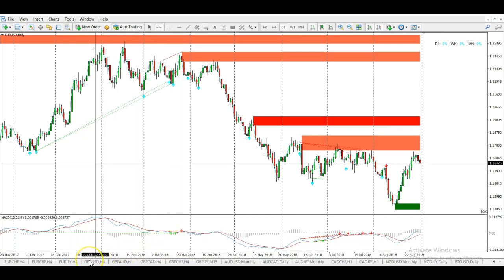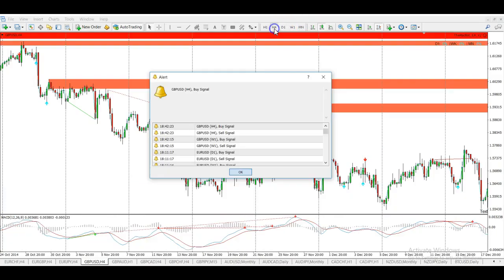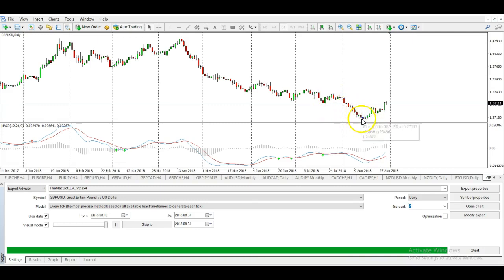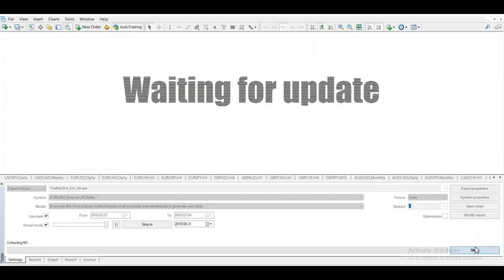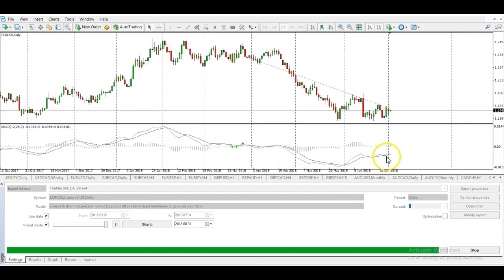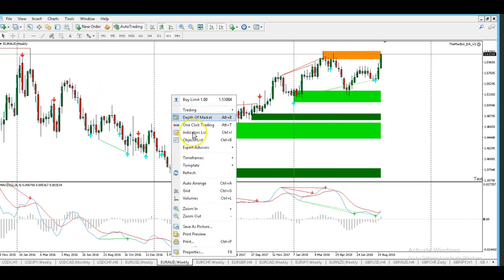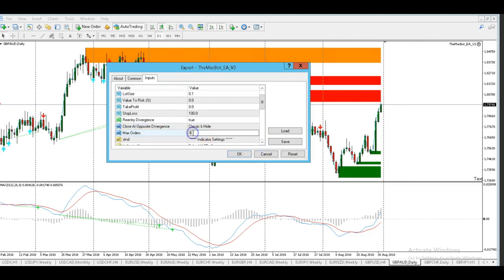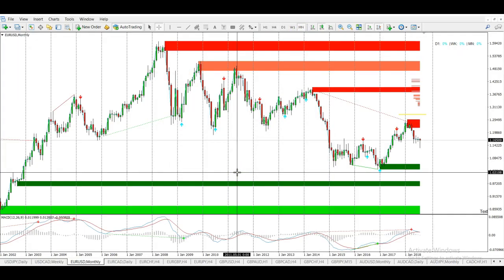New How to Automate 90% of Your Price Action With TheMacBot